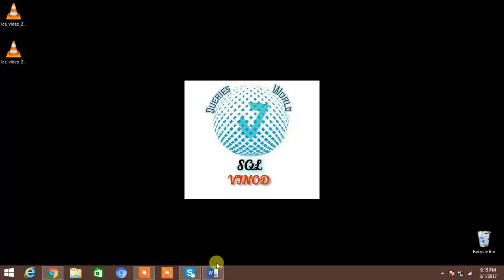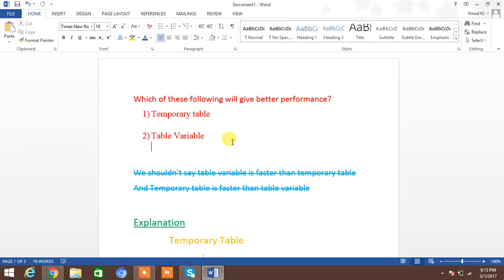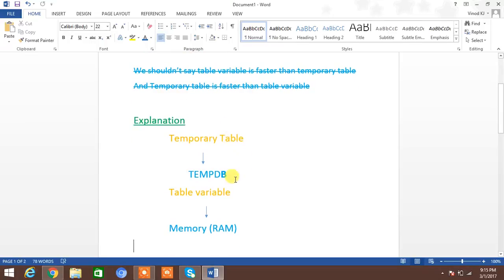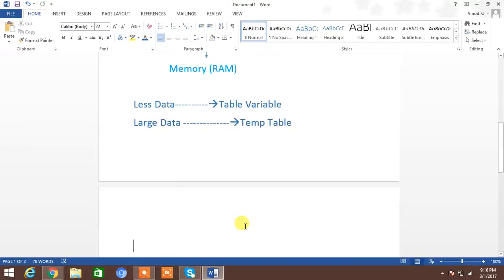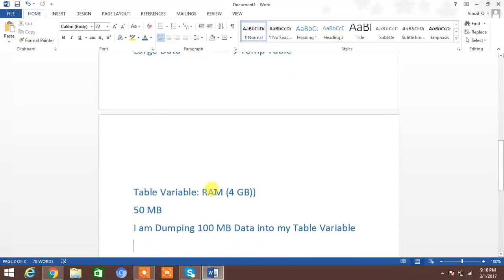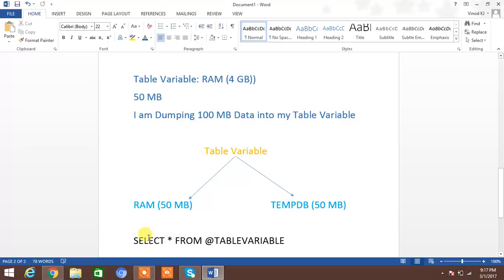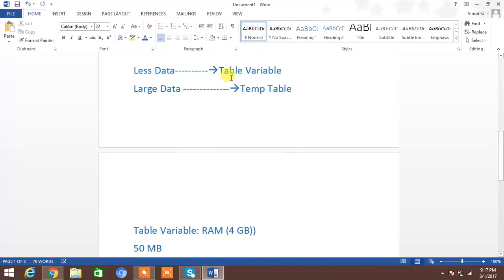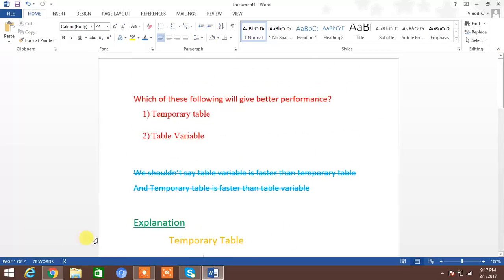Real Time Difference between Temp Table Vs Table Variable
Temp Table Vs Table Variable